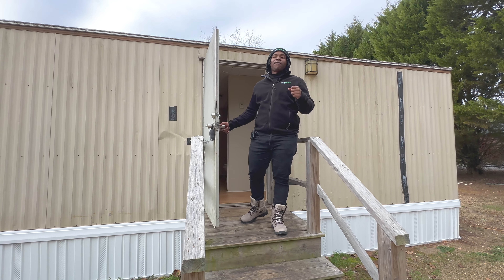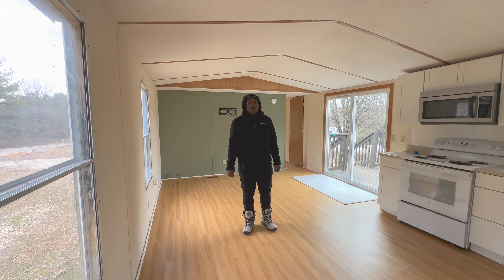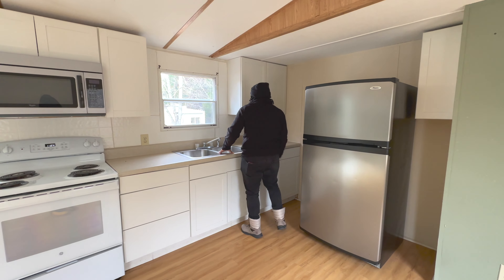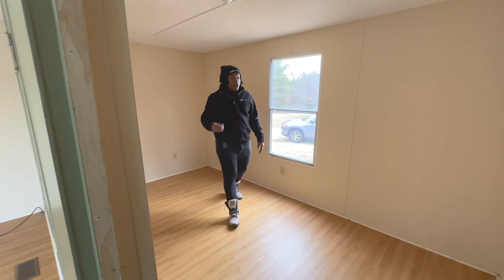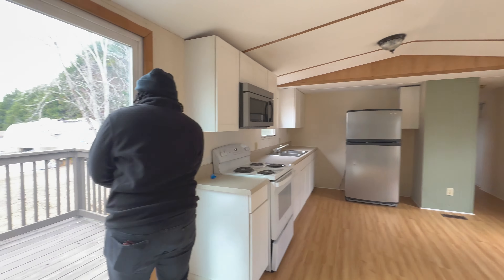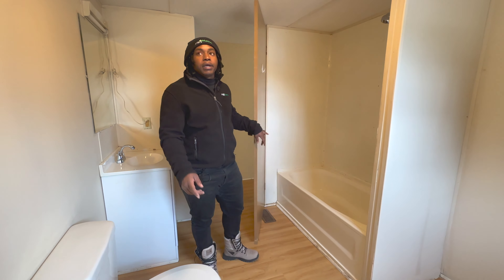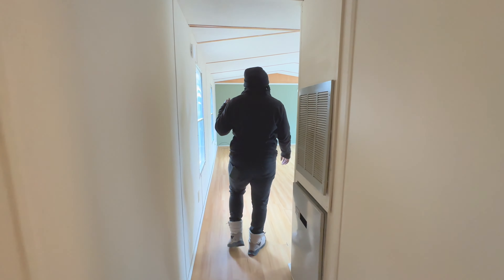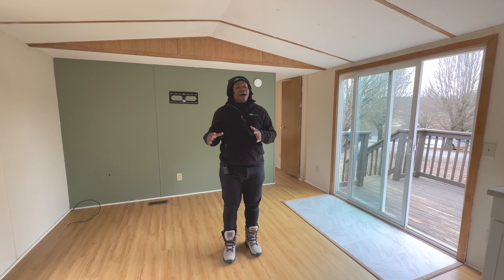(RENT ONLY NOW) - Mobile Home - Lot 5 - Deer Park Dr, Seneca South Carolina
Receive a text message of all homes available now!

🏡 Unlock Your Path to Homeownership with Only a 520 Credit Score!

🌟 Achieve with Ease:
* 💰 10% Down Payment of Purchase Price
* 📅 2 Years of Stable Work History
* ⏳ 12 Months of 'On Time' Payment History

🚀 Get Approved and Move In:
* ⏱ Approval in Just 2 Weeks
* 🏠 Move into Your New Home in Another Swift 2 Weeks

Learn How anyone can make generational wealth with mobile home investing!